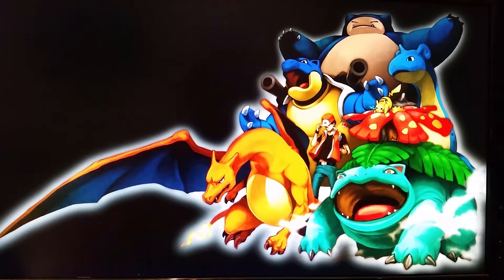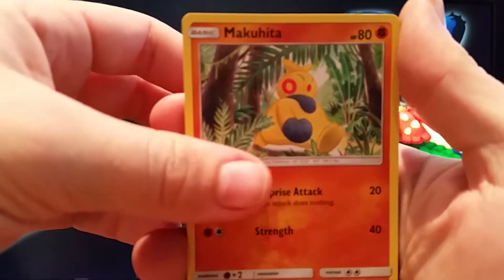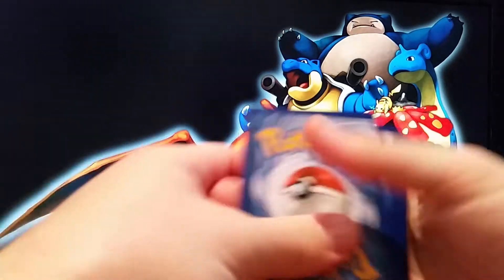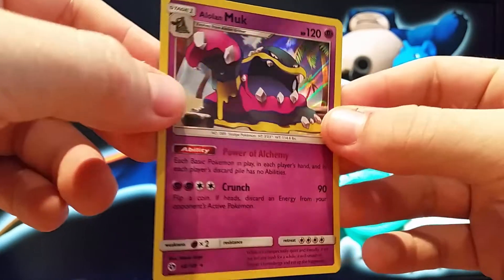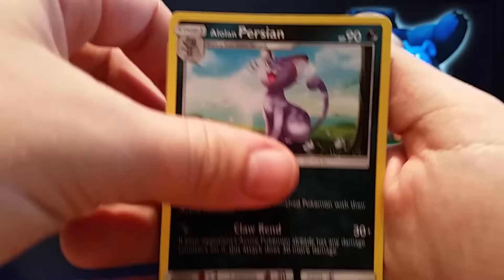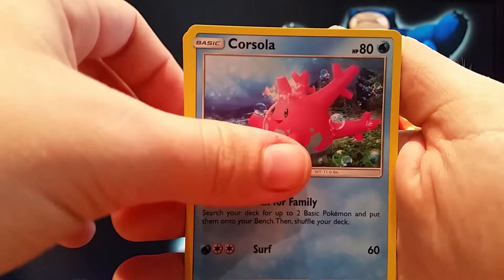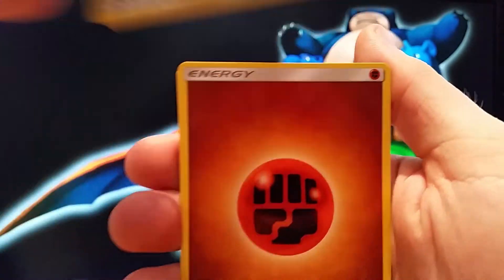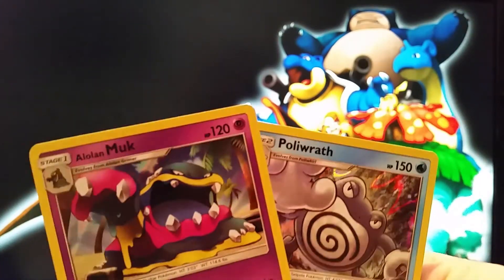Pokemon Sun and Moon Loose Booster opening! Can people be Trusted?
I bought some cheap booster packs of gumtree and the seller assured me they were randomly picked from the booster box, judge for yourself..